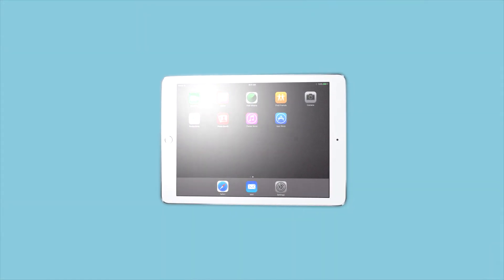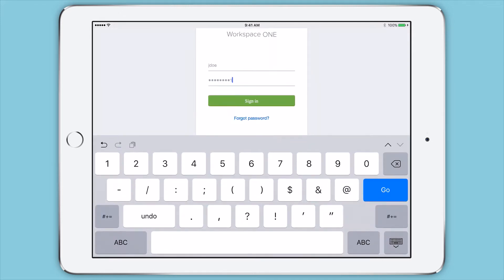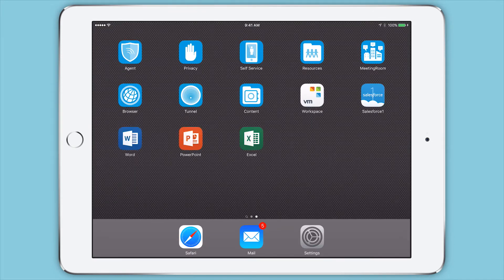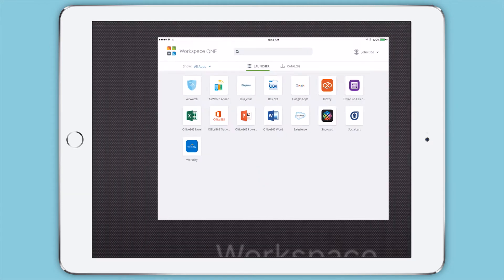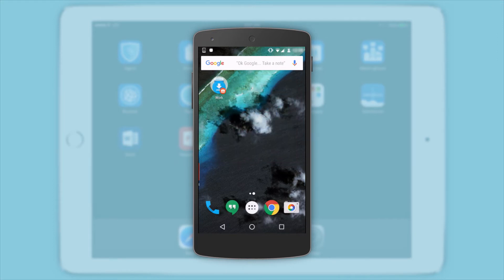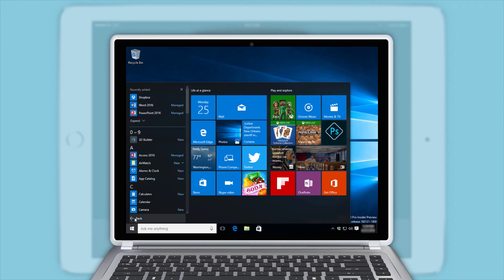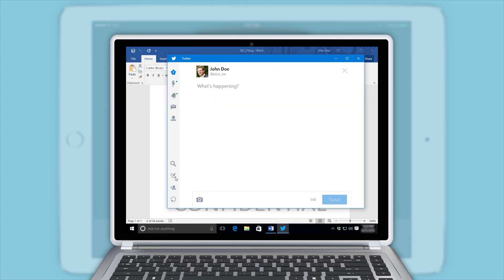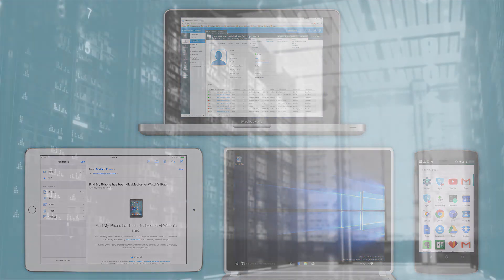VMware Workspace One: Working with Office 365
In this video see how VMware Workspace One enables simple, secure to Office 365.

Try it For a FREE 5-day test drive of VMware’s Workspace One